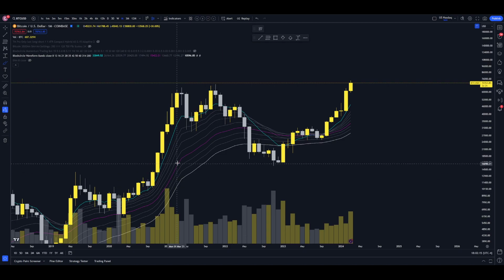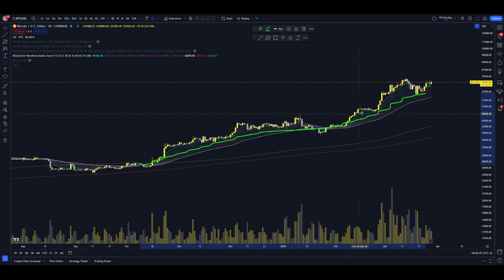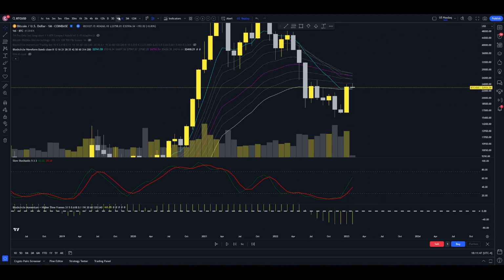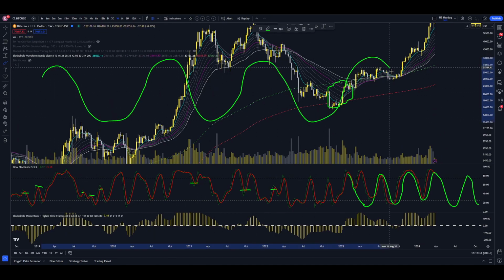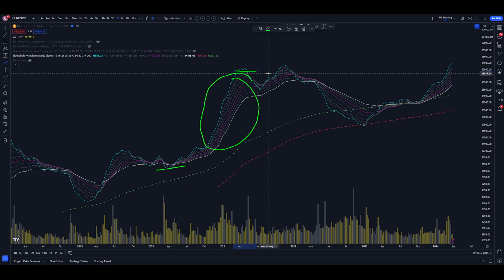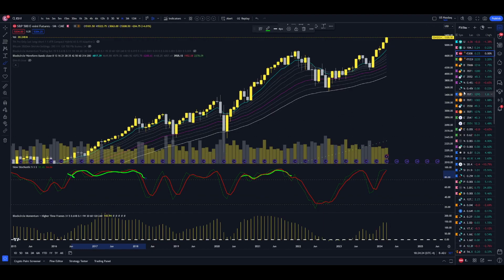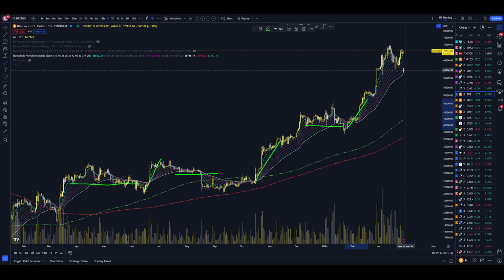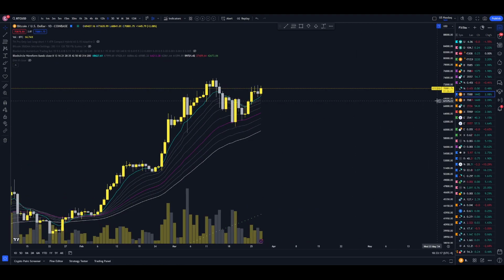Focusing On The Trend and Market Cycles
0:00 Introduction and importance of focusing on the trend and market cycles
1:15 The 8 EMA as a key indicator for determining trend direction
3:08 The 8 EMA of a higher timeframe representing the direction of the bands on a lower timeframe
6:53 Using the slow stochastic indicator for better timing of trades
9:01 Confluence of indicators for optimal risk-reward trades
10:00 Monthly engulfing setup and runway for active buying
13:37 Analyzing the trend across multiple timeframes (monthly, weekly, daily)
17:32 Best times to trade: when bands are expanding to the upside or downside
19:18 Capturing the "meat" of the move without perfectly timing tops and bottoms
20:46 Trading with the higher timeframe trend and not overtrading during consolidation
22:44 Managing trades based on the 1-2-3 profit rule
24:16 Avoiding the pitfall of holding through trend breaks in hopes of higher prices
27:41 Being consistent in selling trend breaks to avoid bag holding during bear markets
29:32 The importance of following the trend until it reverses
31:10 Using moving averages to visualize the trend without bias
32:48 Wrapping up and teasing the next video on managing trades effectively